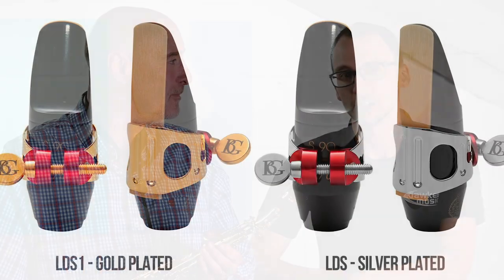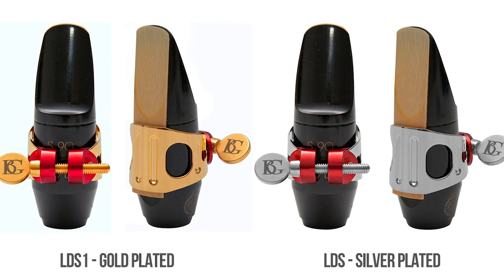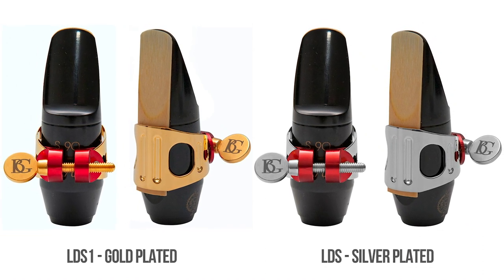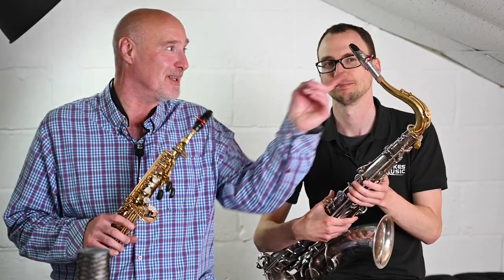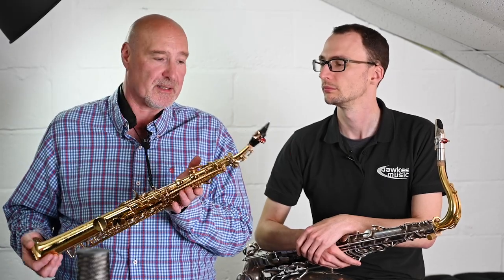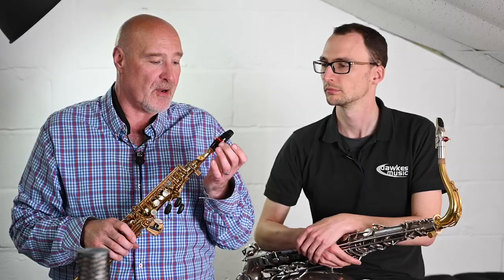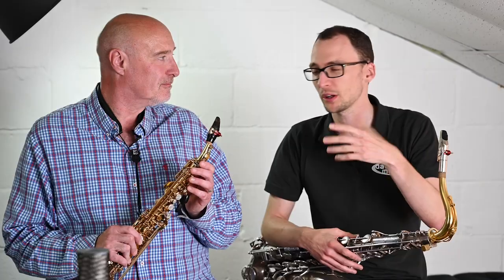BG Duo LDS Soprano & Tenor Sax Ligatures - fits Guardala Metal Tenor Mouthpiece!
Simon & Sam check out the BG Duo LDS ligature which fits both a standard ebonite soprano sax mouthpiece AND some metal tenor sax mouthpiece like Simon's Guardala. Available via...

The BG sax ligatures are made in France to the highest standards. These Duo models have a lightweight yet solid design with a strong single screw to help keep the reed evenly held.